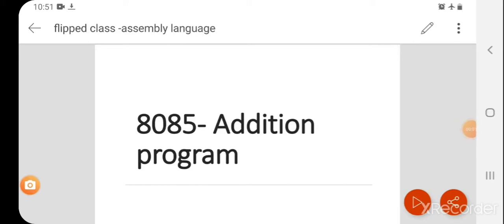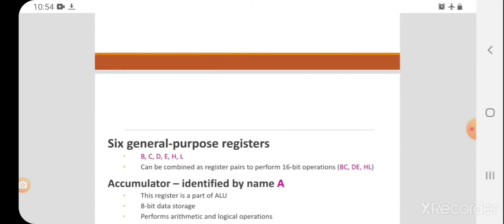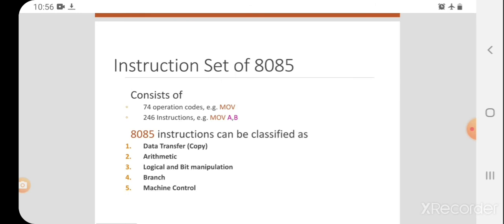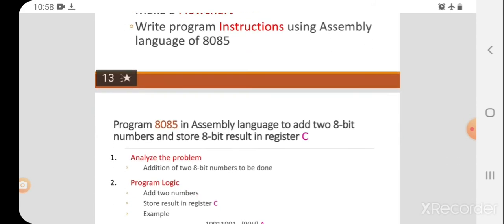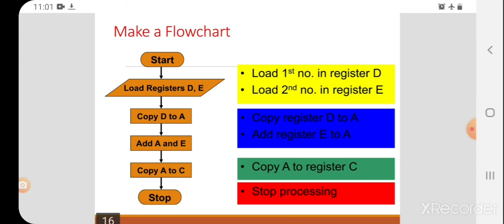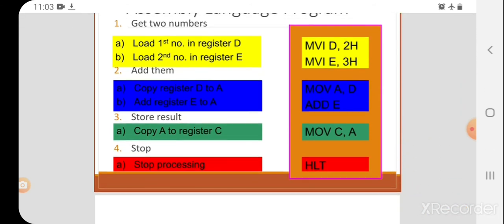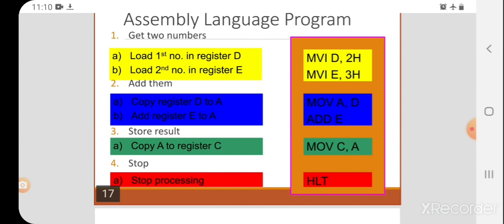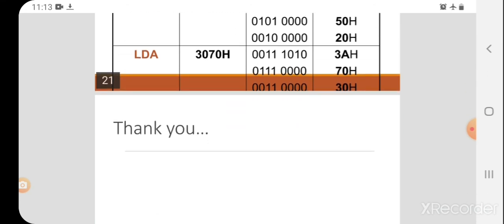8085-Addition program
Assembly languag of 8085